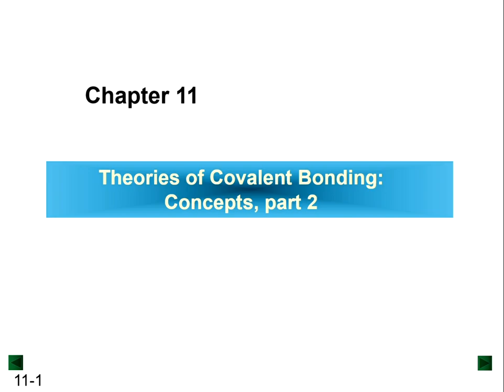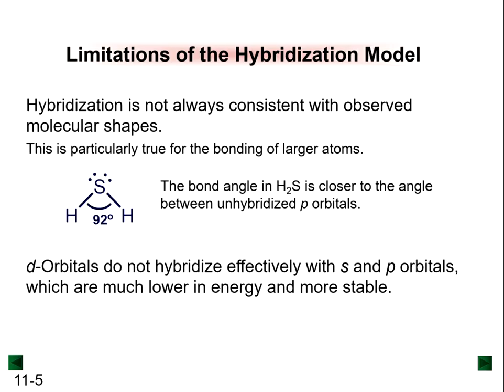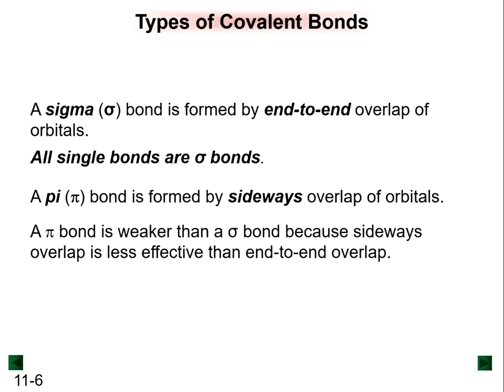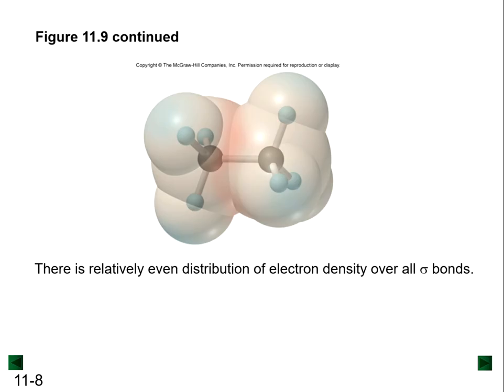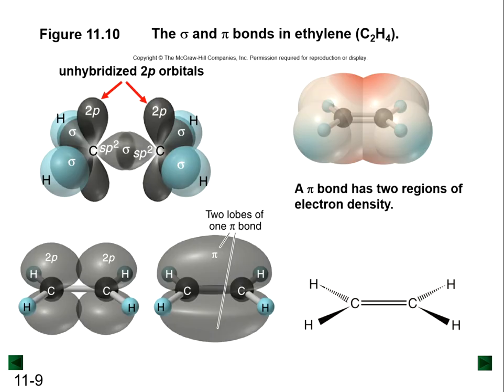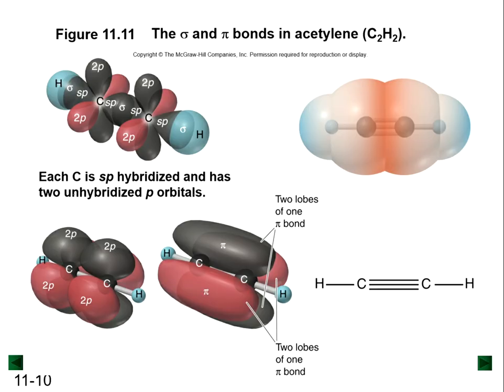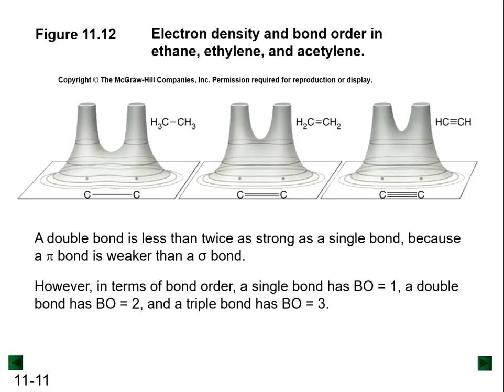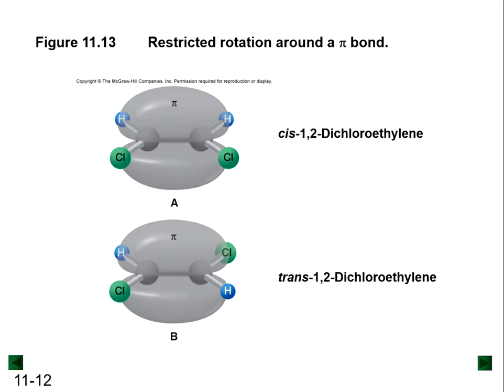39. Valence Bond and MO Theory, Concepts, part 2